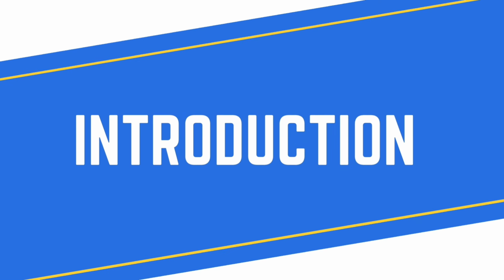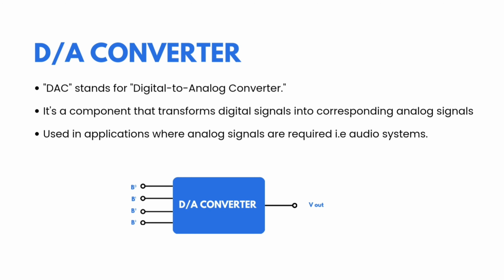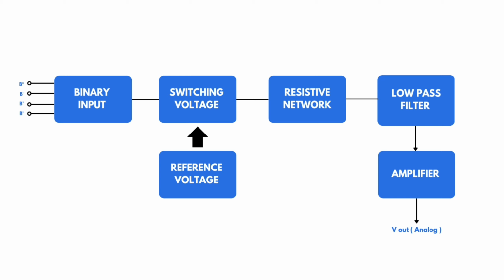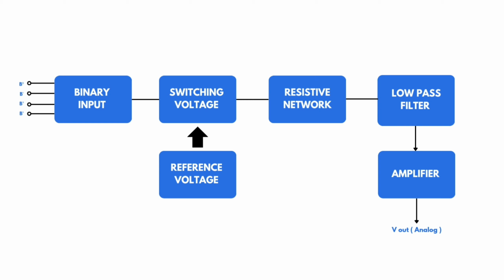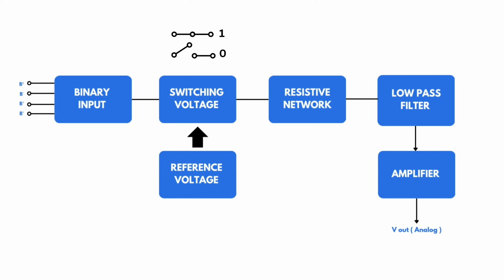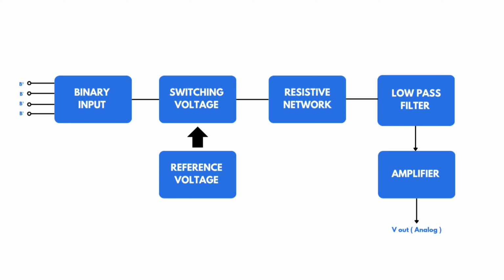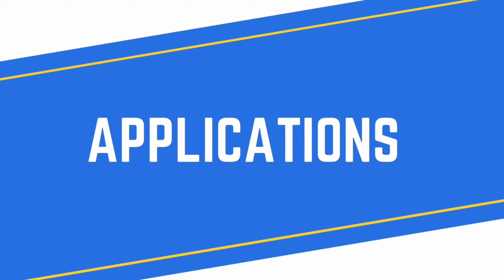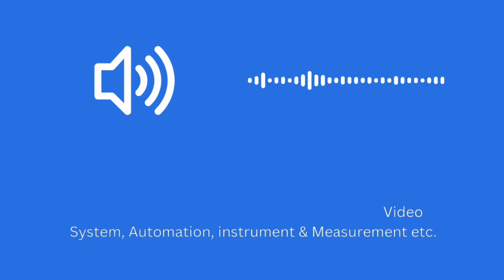DE &MP |DIGITAL TO ANALOG CONVERTERS | GENERAL IDEA | Made on canva.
presentation made 0n  canva